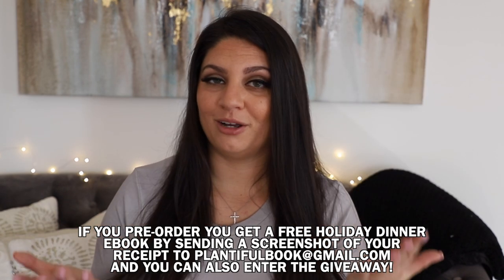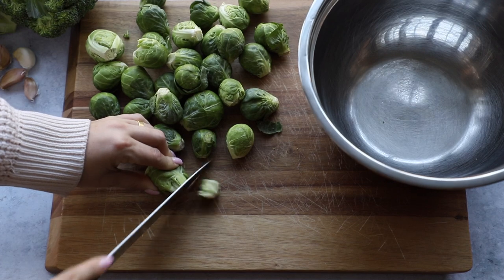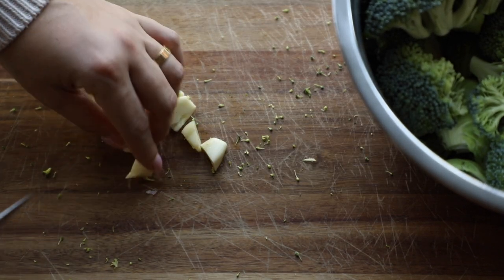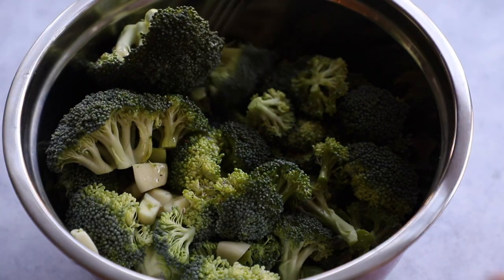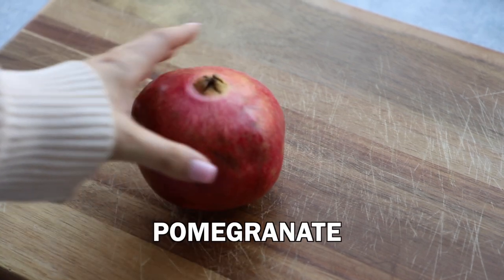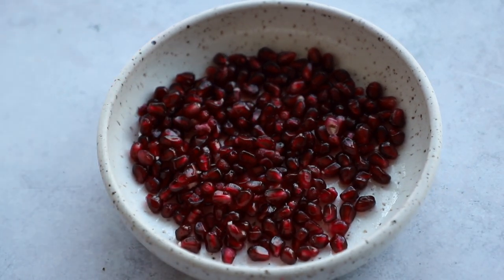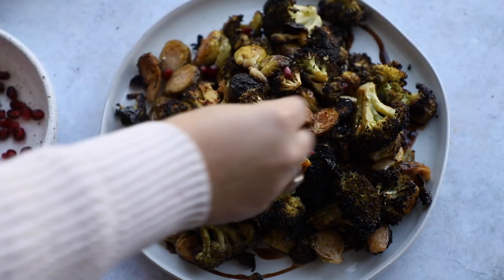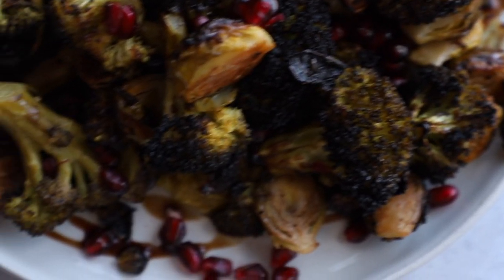ROASTED BRUSSEL SPROUTS & BROCCOLI [VEGAN AND GREAT SIDE DISH] | PLANTIFULLY BASED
Hi everyone! Today we are doing our third holiday recipe an easy side dish that is just delicious!

INGREDIENTS (please do not copy and paste these ingredients and post them elsewhere, thank you)

30 Brussel sprouts, trimmed and halved
3 broccoli crowns, cut into florets
5 cloves of garlic
2 tablespoons olive oil
1 teaspoon salt
1/4 teaspoon black pepper
1 teaspoon garlic powder
1 lemon, juiced
1/2 cup pomegranate seeds (about 100g or 1/2 pomegranate)
1 tablespoon balsamic glaze

FTC: unsponsored